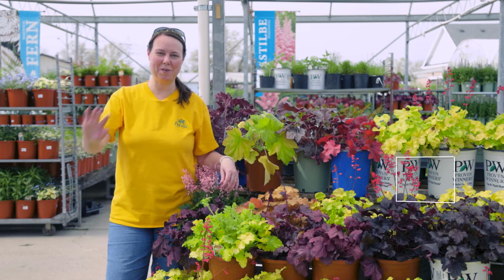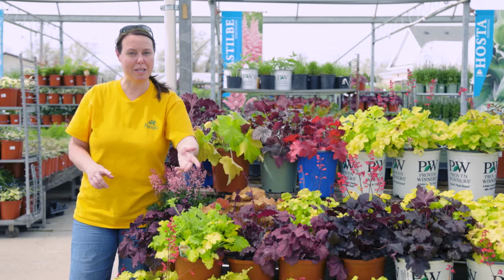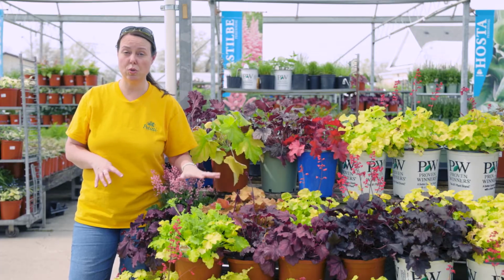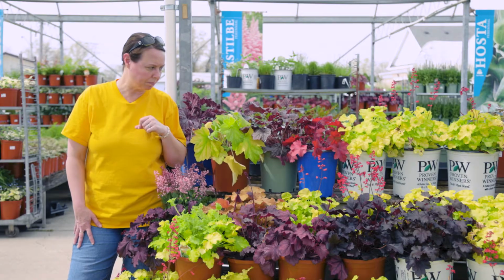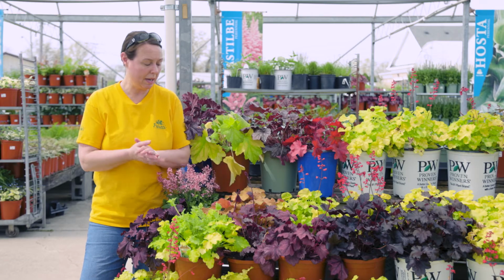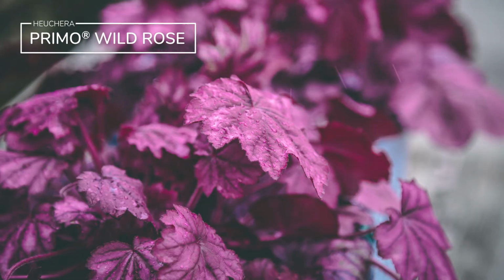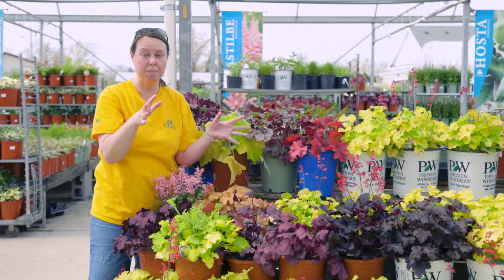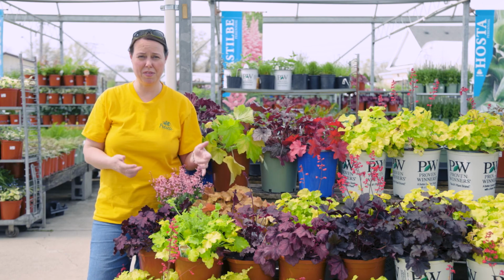PETITTI Coral Bells | Grow Heuchera for Shade Gardens, Pleasing Foliage & Hummingbirds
Coral bells are not only eye-catching foliate plants available in a rainbow of colors but also excellent cut flowers, where their stems of tiny white to pink to coral bells make an excellent, long-lasting filler in flower arrangements. Watch this video with Noelle, Horticulturist, and Education Director with Petitti Garden Centers, to learn more about the benefits of growing Heuchera in your garden. Along with beautiful blooms, there is so much more coral bells have to offer. Similar to Hosta, they are perfect foliage for shade gardens and can even tolerate sunny spots in the garden and they require very little maintenance. Another thing they offer that we don’t find often in the shade garden is their bell-shaped flowers that attract hummingbirds! If you are looking for green coral bells, check out varieties like Electric Lime and Dolce® Appletini. If you prefer dark purple varieties, look for Primo® Black Pearl, Obsidian, Forever Purple, Plum Pudding, or Midnight Rose. Forever Red, Primo® Wild Rose, and Fire Chief are beautiful, vibrant red foliage plants. For more orange/rust color interest check out Peach Flambe or Caramel.